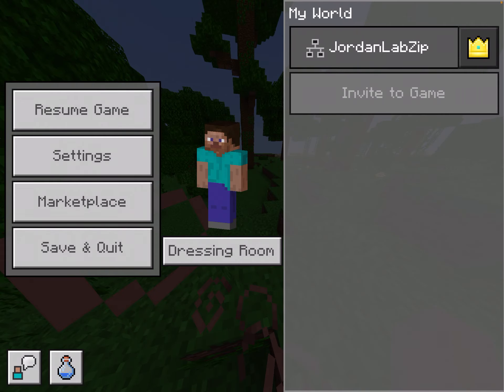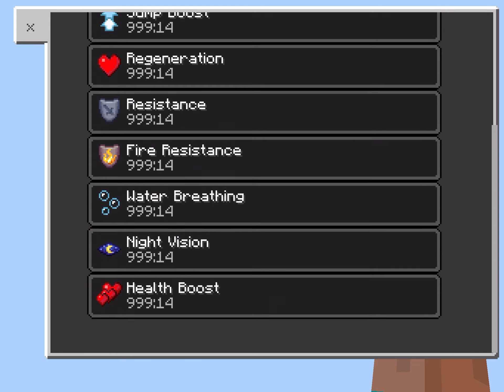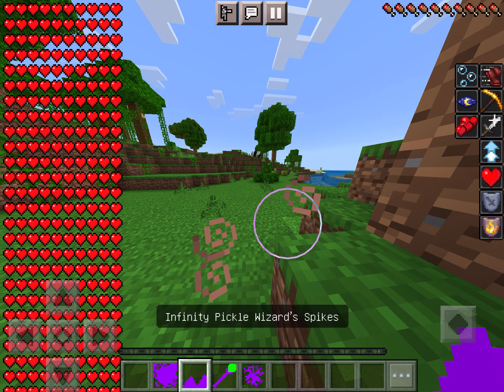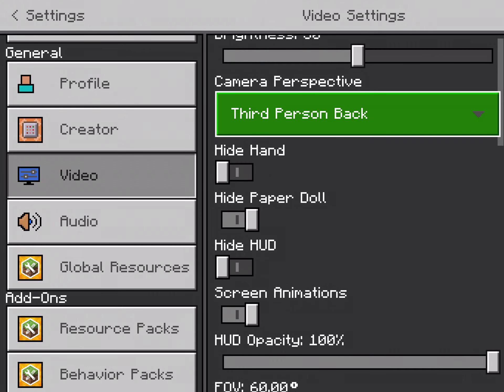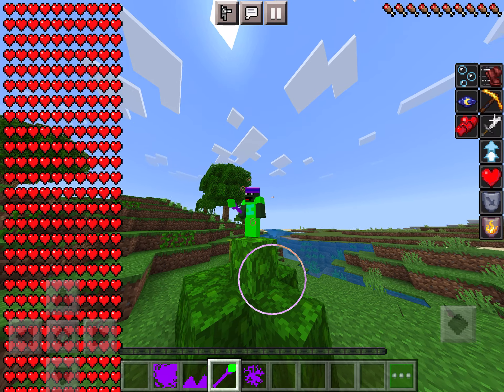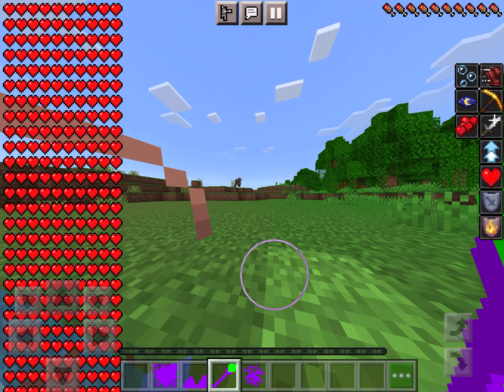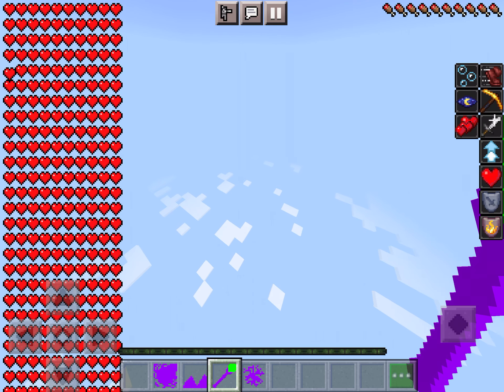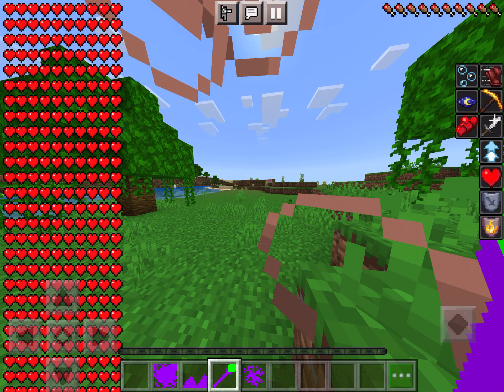The Infinity Pickle Wizard Addon Reveal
Thanks for the Addon idea jeromeasf.